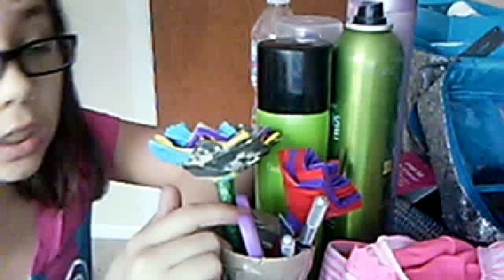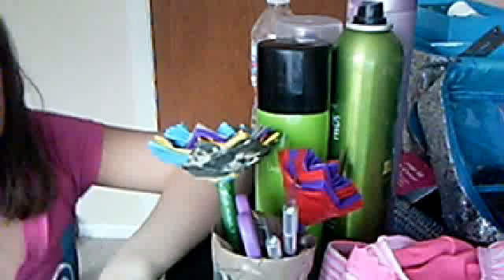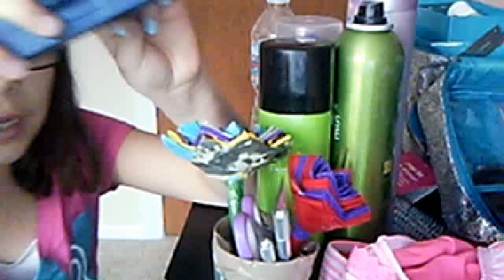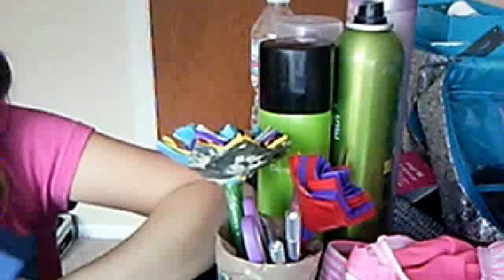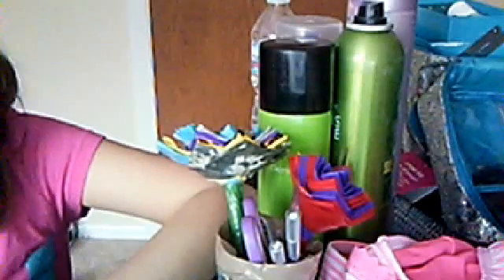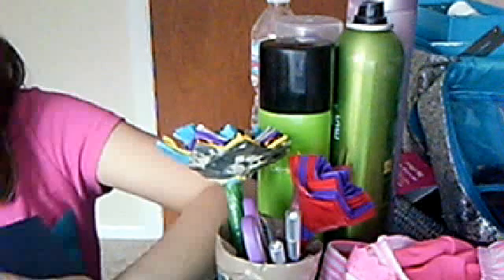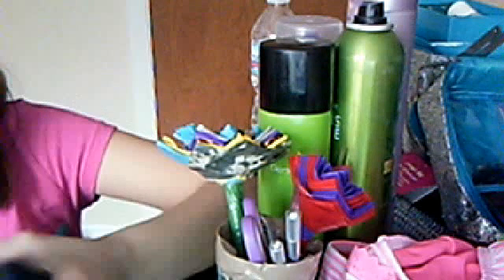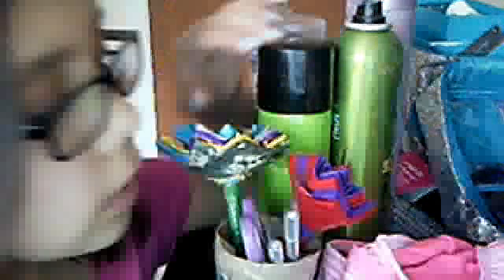Webcam video from March 8, 2013 5:17 PM